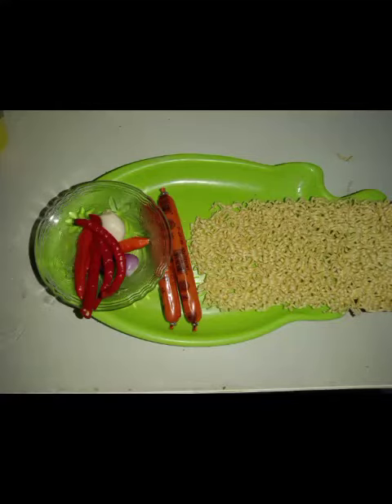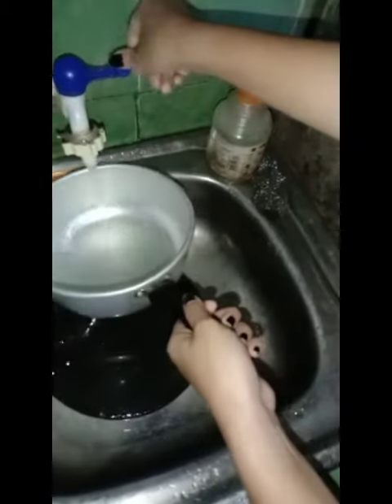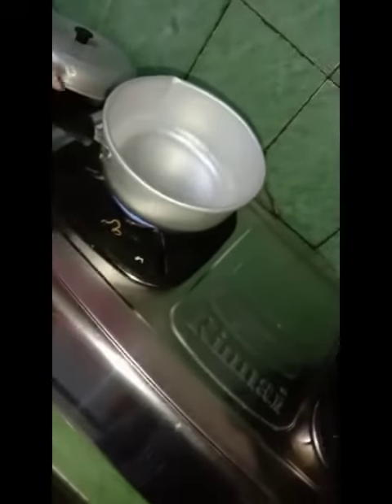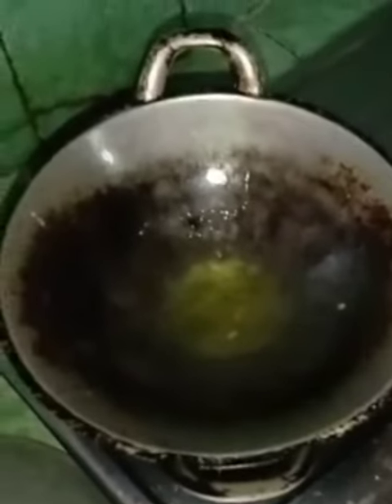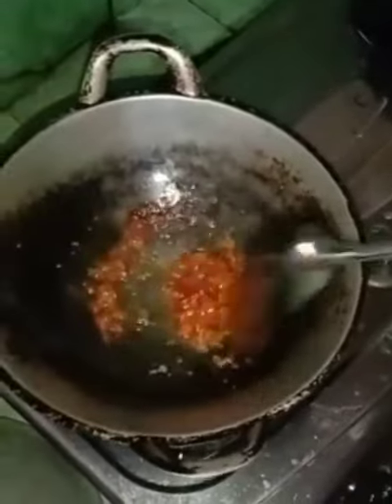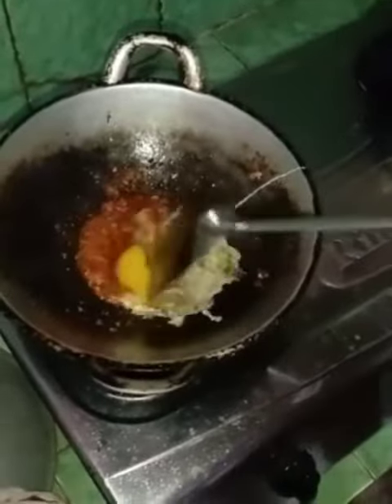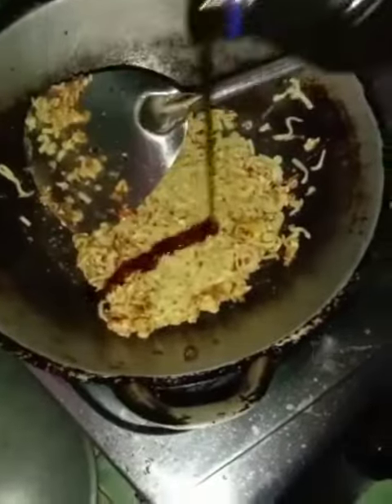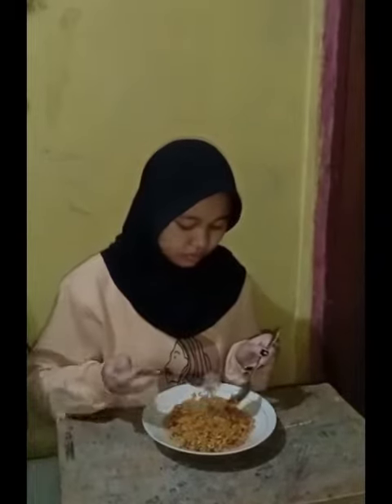How to make fried rice by Riyka Maylinda Praktice English subject